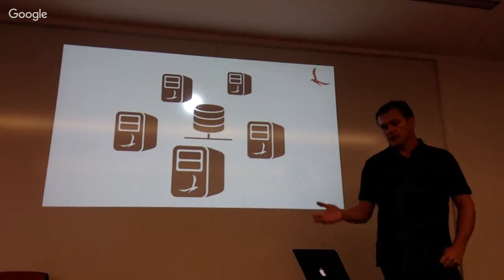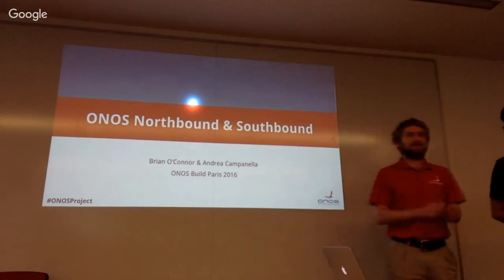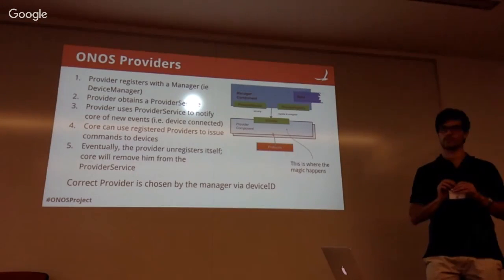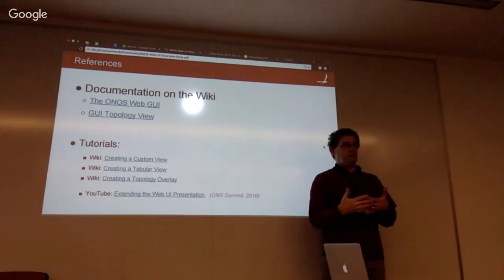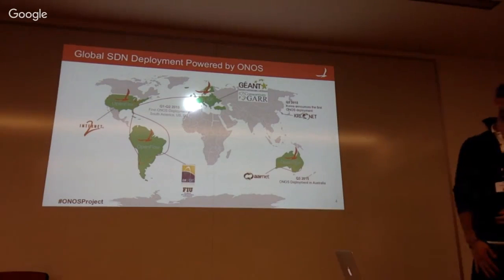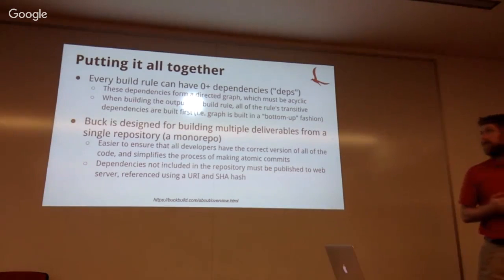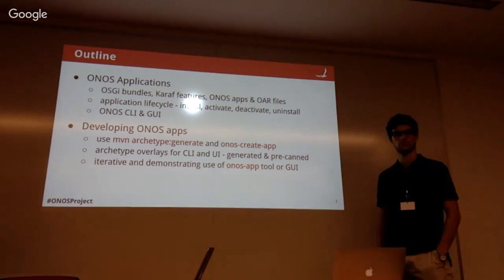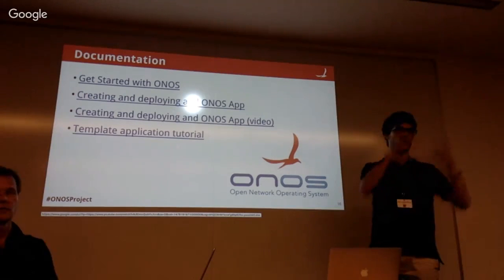ONOS Basics ONOS Build